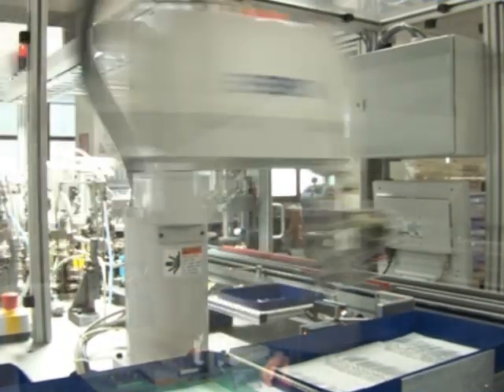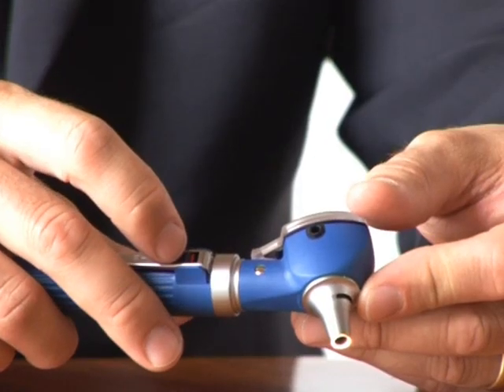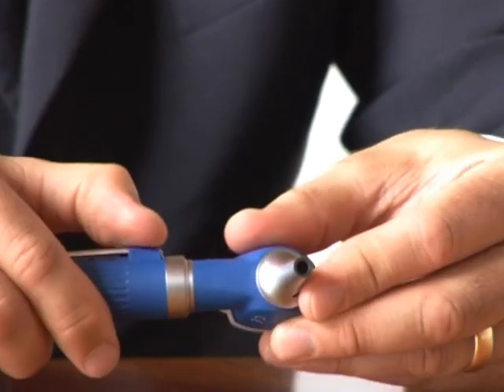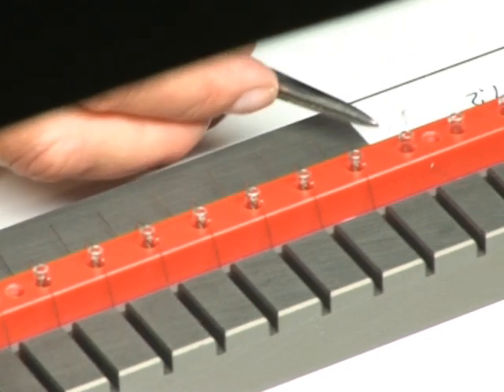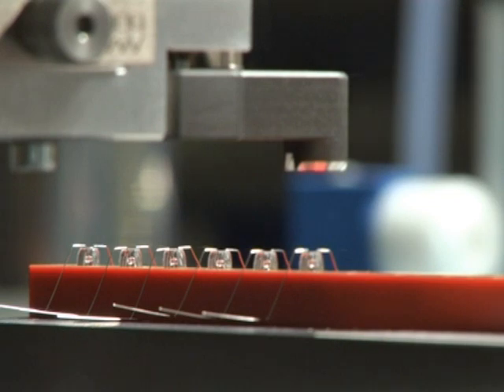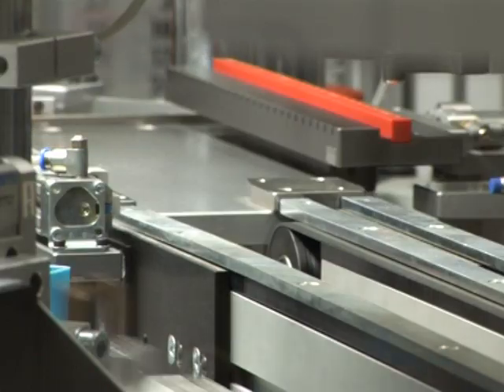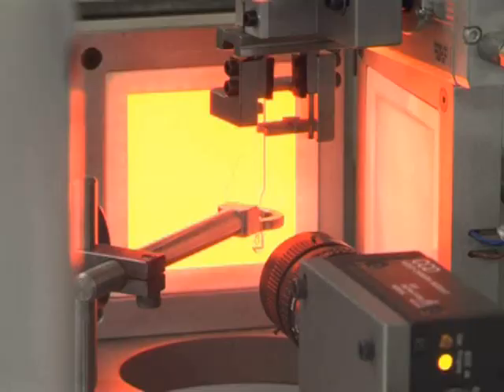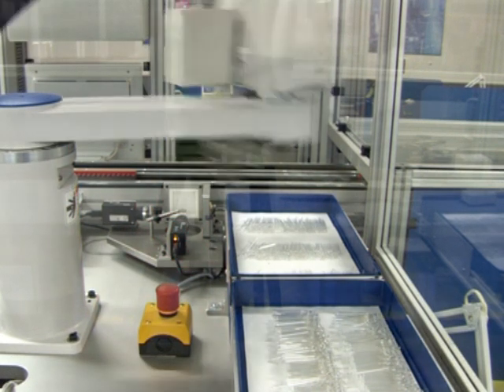Assemble Precision Light Bulbs with EPSON Scara Robots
EPSON Scara robot is used to assemble small lightbulbs.